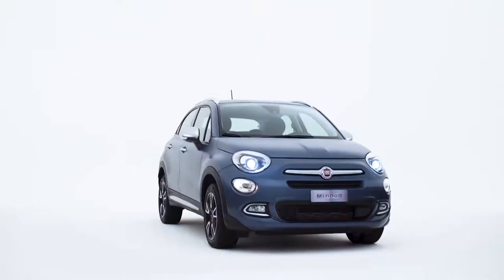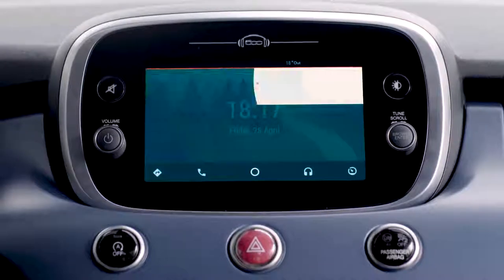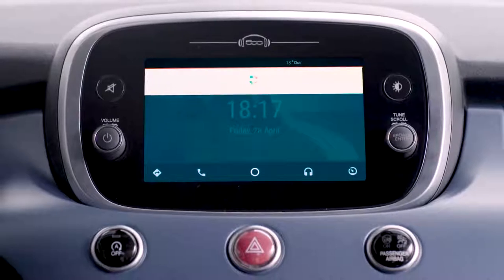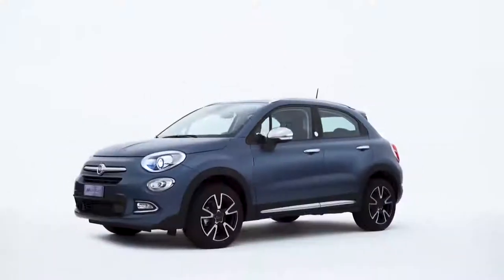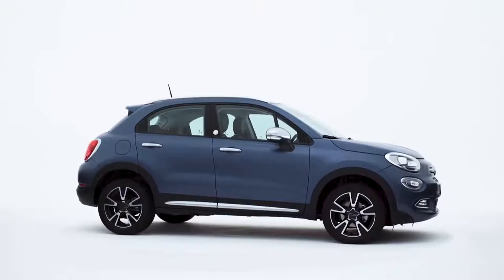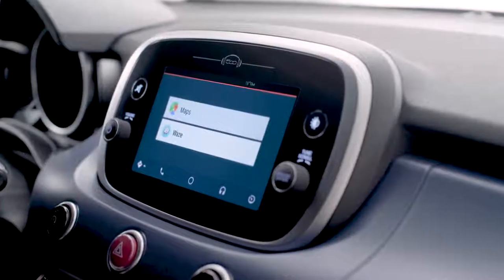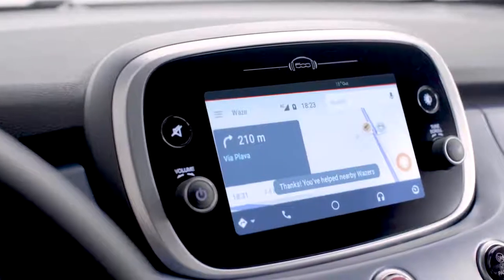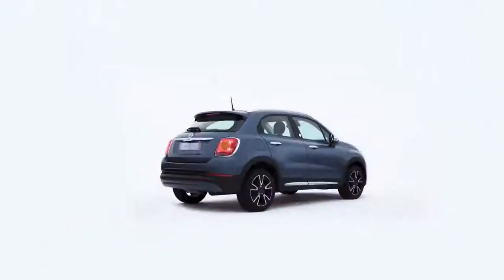Fiat 500X Mirror Edition Android Auto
Fiat's right.